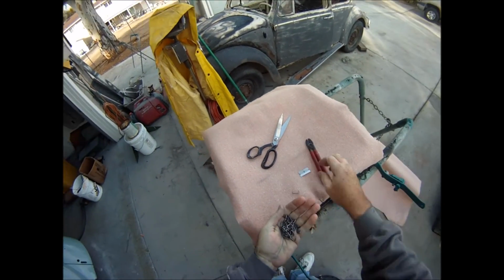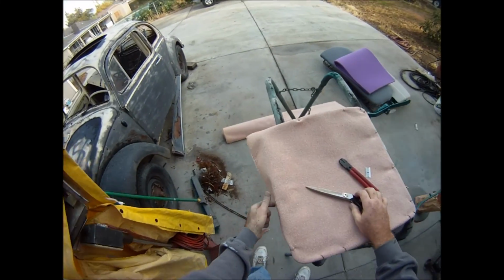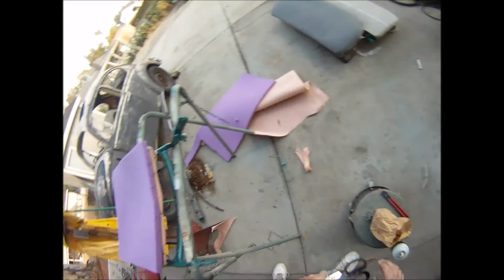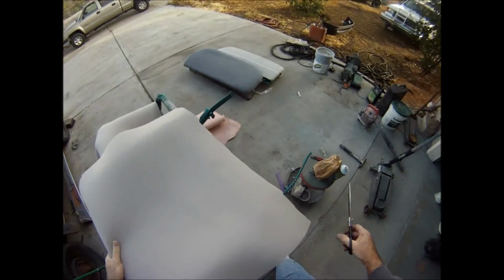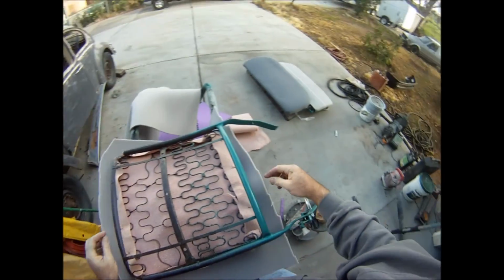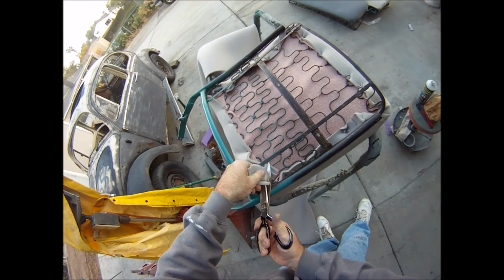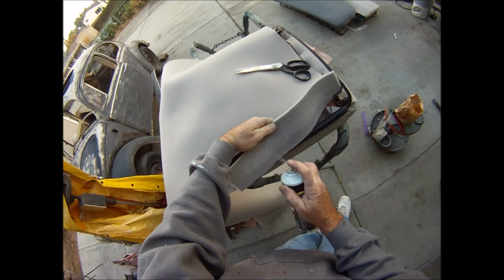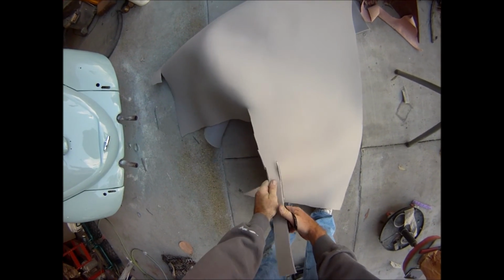automotive seat rebuilding front seat back vw example raw footage on go pro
- If your doing your own seats with seat covers purchased by tmi or another premaid company watch all 3 or 4 videos on how to do all your seats and have them look perfect with the new seat covers.